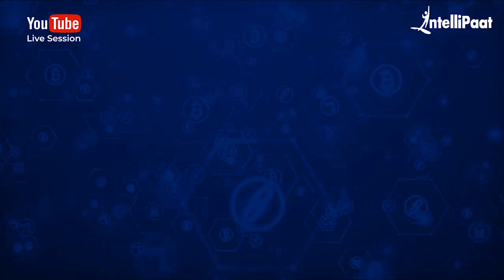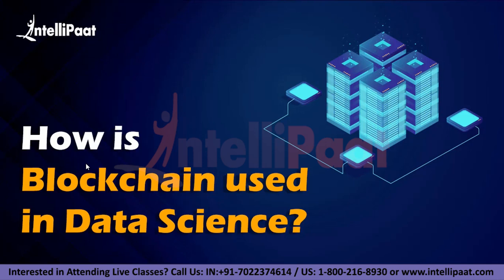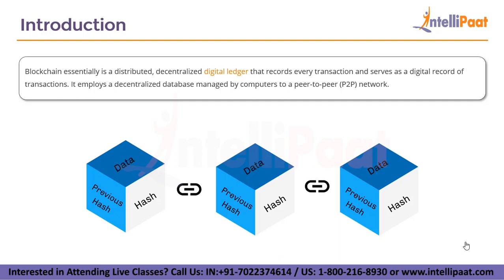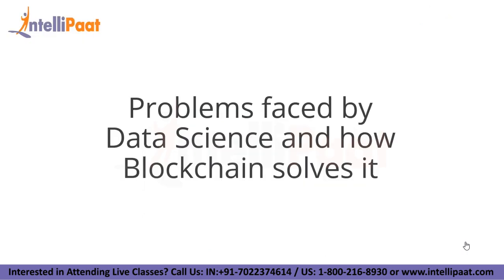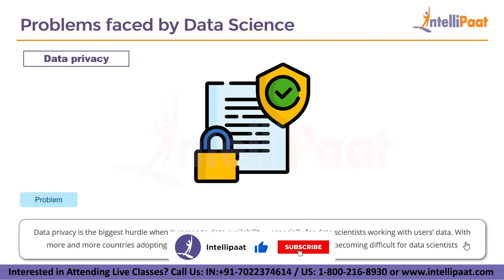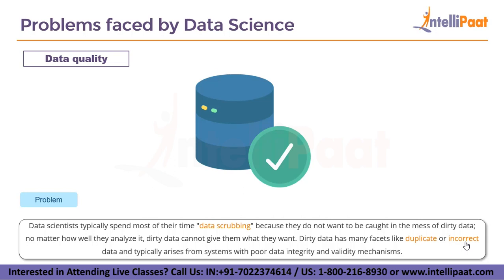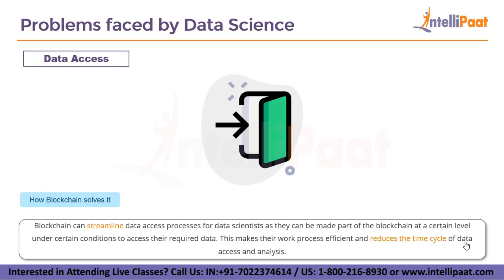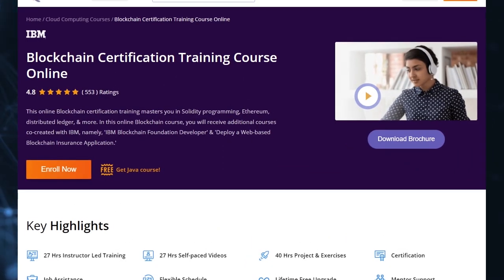How Blockchain Helps In Data Science | Intellipaat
In this How Blockchain Helps in Data Science video you will understand what is Blockchain, What is Data Science, the Problems faced in Data Science, how Blockchain solves them, Data Authenticity, Data Privacy, Data Quality and lot more.

Are you looking for something more? Enroll in our blockchain course and become a certified blockchain technology professional It is a 32 hrs instructor-led blockchain training provided by Intellipaat which is completely aligned with industry standards and certification bodies.
Intellipaat Edge
1. 24*7 Lifetime Access & Support
2. Flexible Class Schedule
3. Job Assistance
4. Mentors with +14 yrs
5. Industry Oriented Courseware
6. Lifetime free Course Upgrade
Why should you opt for a blockchain technology career?

You will grab the best jobs in top MNCs after finishing Intellipaat blockchain online training. The entire Intellipaat blockchain course is in line with the industry's needs. There is a huge demand for blockchain-certified professionals. The salaries of blockchain professionals are very good. Hence this Intellipaat blockchain technology tutorial is your stepping stone to a successful career!